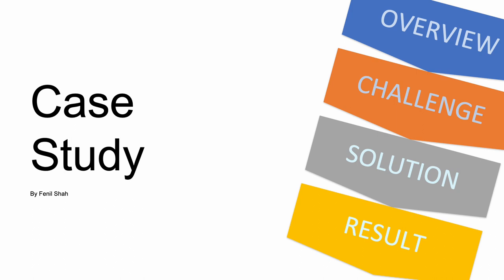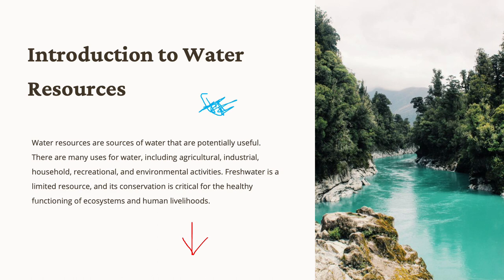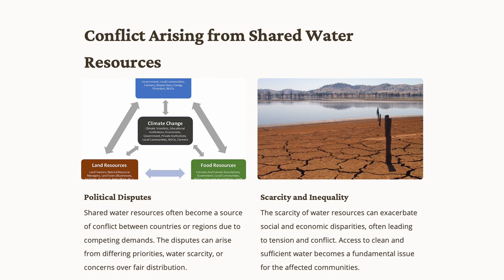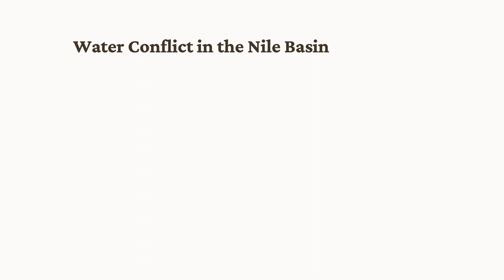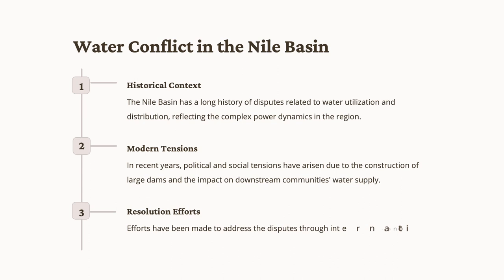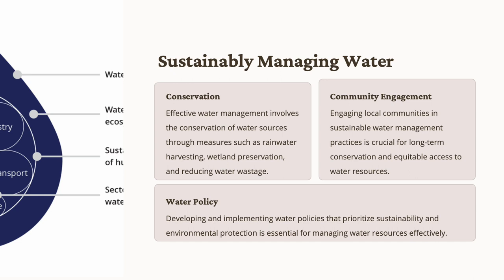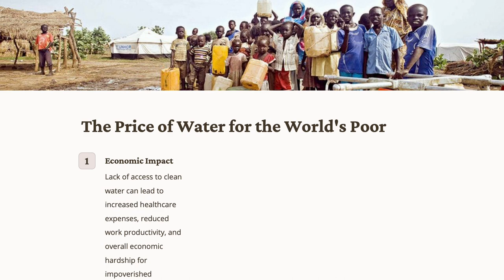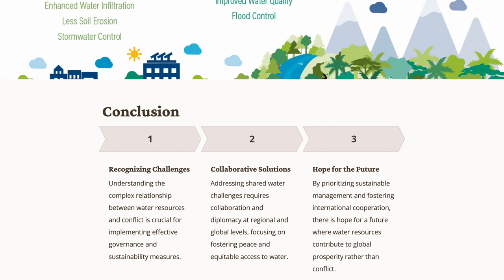IB ESS | UNIT 4 WATER | Compiled CASE STUDY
The logos featured in the thumbnail of this video belong to the International Baccalaureate Organization (IBO) and are used solely for illustrative purposes to indicate that the video contains information related to the IB Diploma Programme Environmental Systems and Societies (IBDP ESS). The use of these logos does not imply endorsement or sponsorship by the IBO.

Copyright @ Fenil Shah.